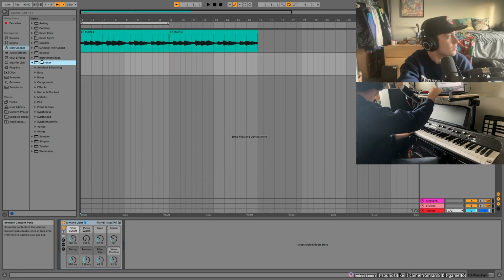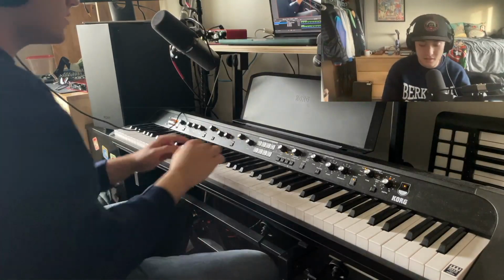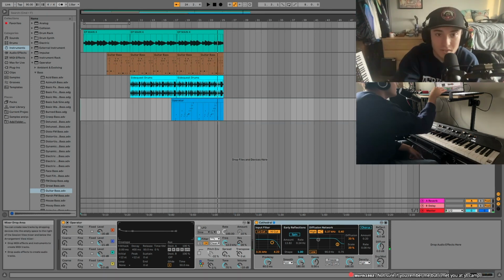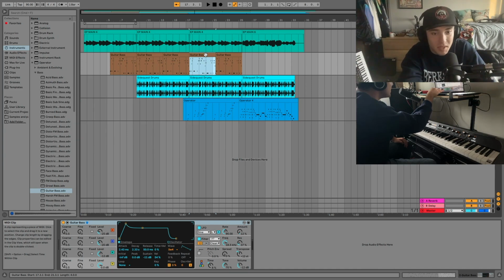My Dad Spits the Hottest Bars of 2022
I hope you enjoyed this video made from my first livestream. You can find the full unedited livestream on my channel under the live tab!

I had a lot of fun live-streaming and I hope you all ended up liking the final video (minus the technical difficulties). If you want to check out my livestream I typically stream on Sunday's around 2-5 on YouTube! Also come by the livestream if you can, I promise it's a fun time!

The songs at the beginning is in my Ep

00:00  Intro
00:21  Shenanigans and Camera Angles
01:10  Voting and Different Ideas
02:15  Recording Keys
02:25  Making the Melody
03:41  Drums and Bass
04:59  Making the Bridge
05:32  Re-recording the Bass
05:50  My Dad's Epic Bars
06:43  Bass for the Bridge
06:57  Back to the bars
07:47  Final Beat!
09:45  Outro